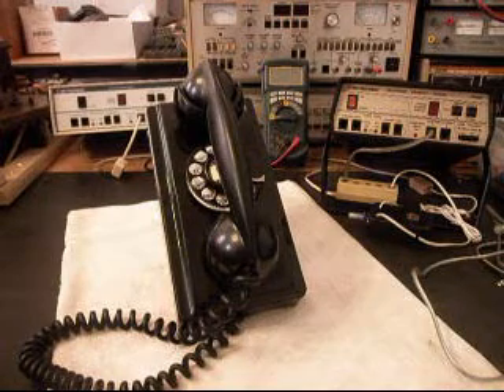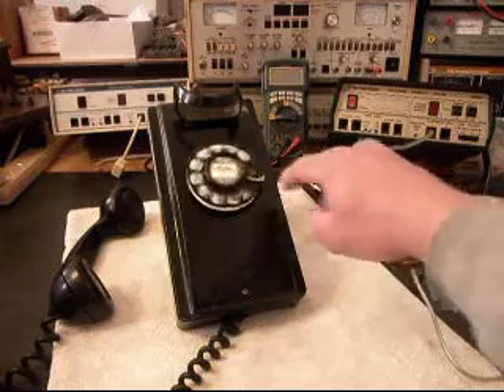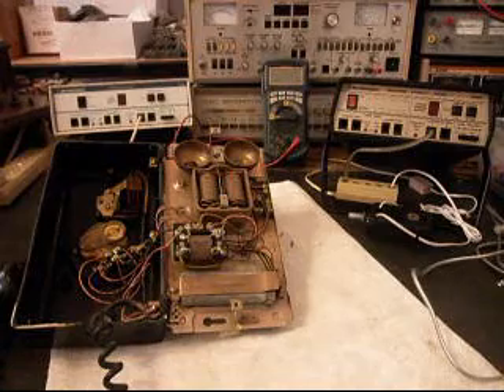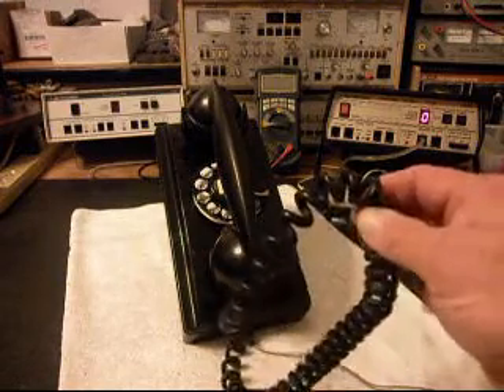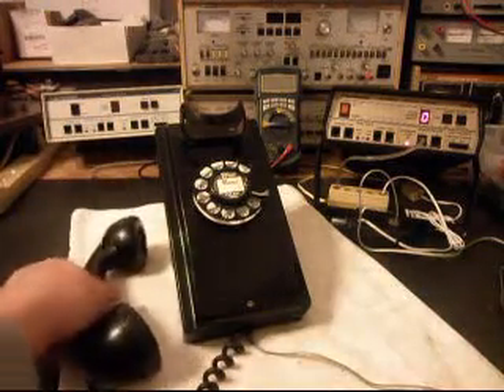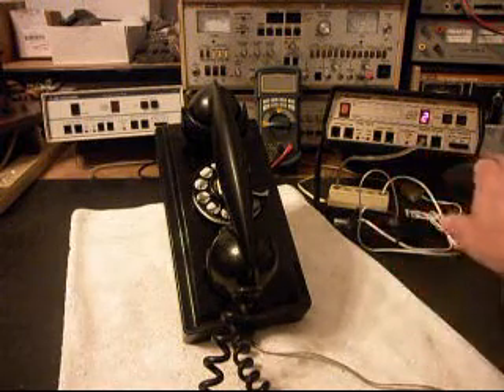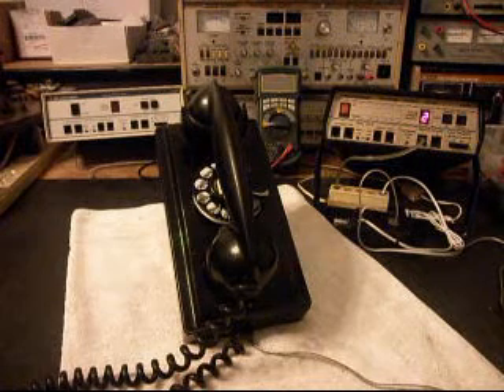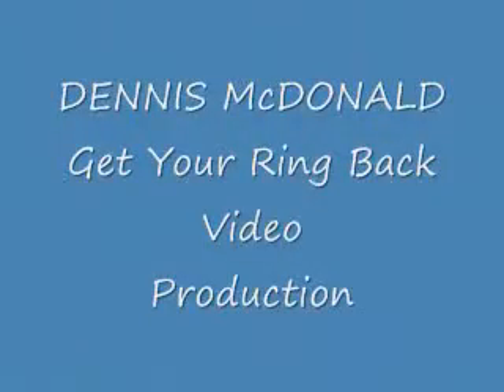Western Electric 354 Rotary Wall Telephone Repair